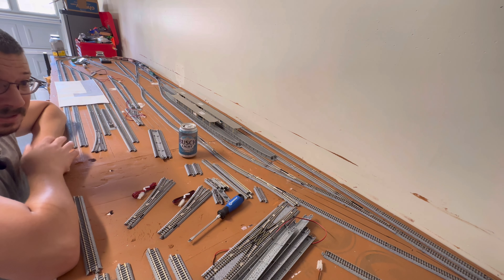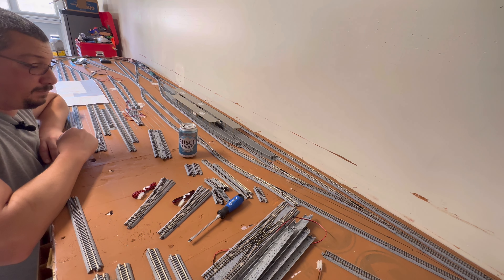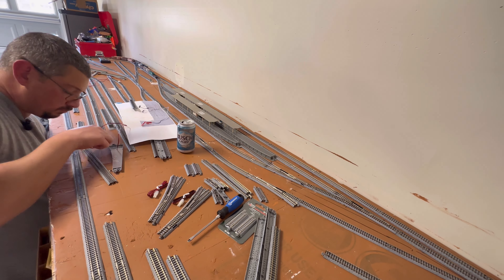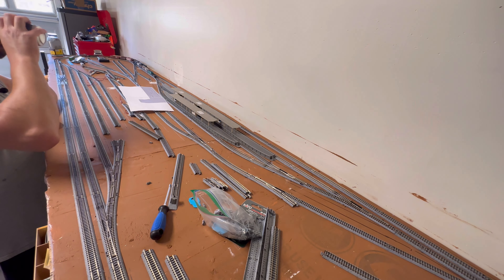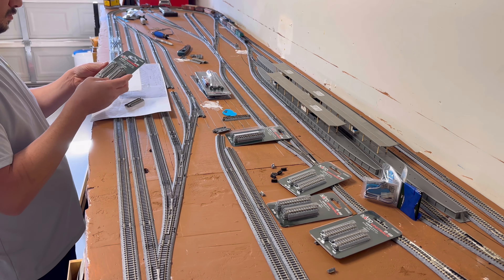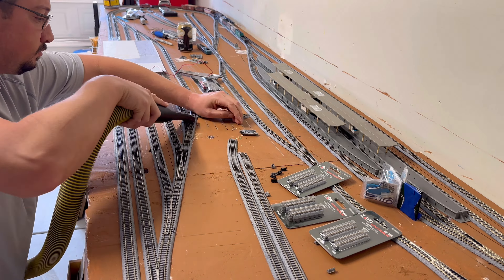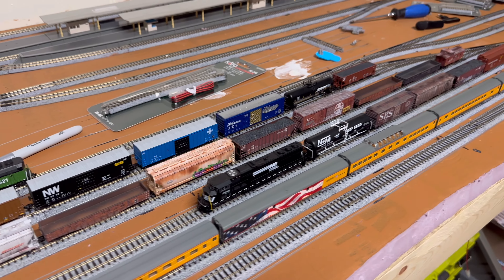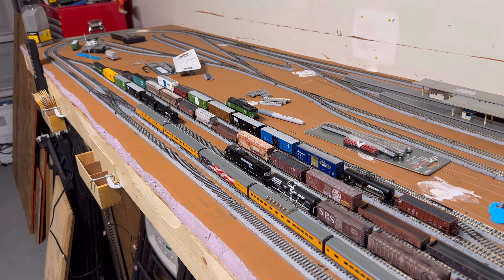N Scale Silver State Trains Layout Rebuild-New Pull Through Yard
Got my pull through yard installed but I am currently having problems with it. Power is not flowing everywhere and I am not sure why.